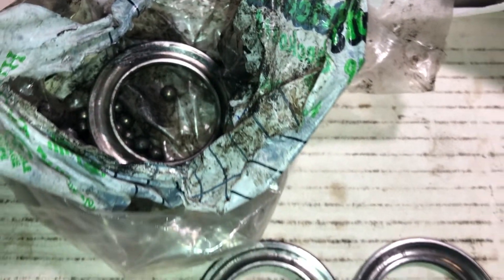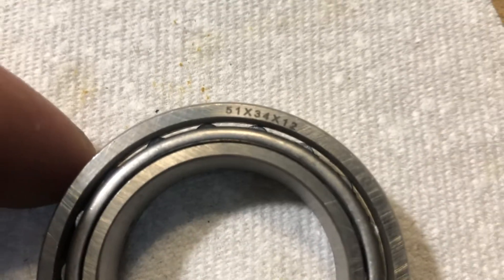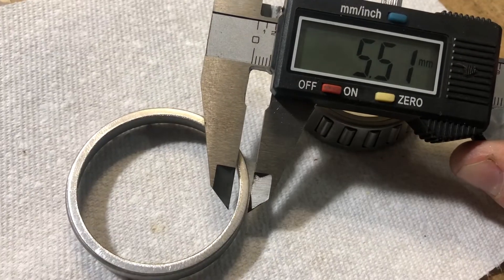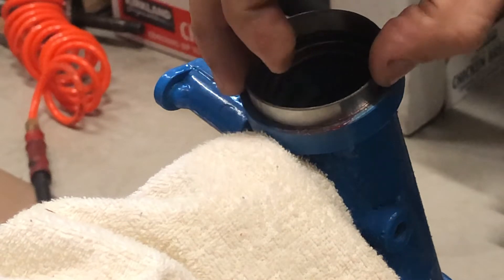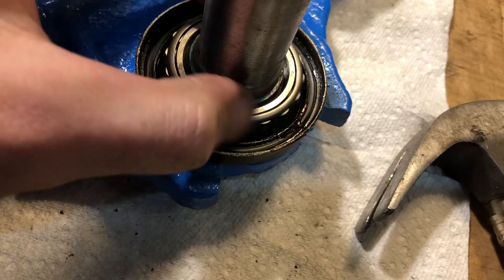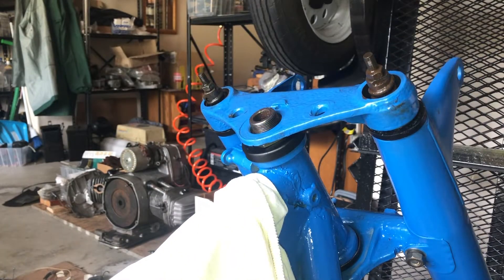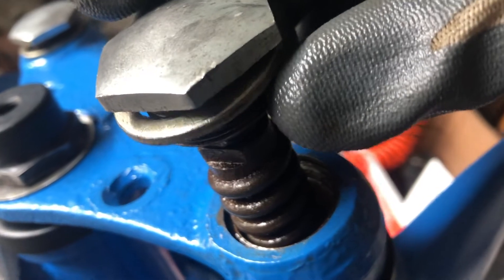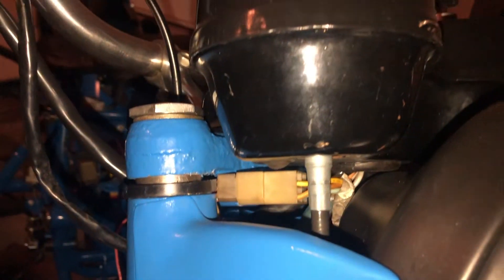Ural/Dnepr Motorcycle. Front Fork. Installing Tapered Bearings.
Installing tapered bearing into front fork.